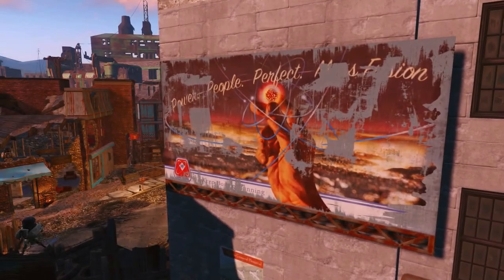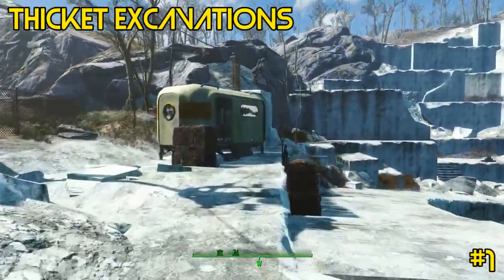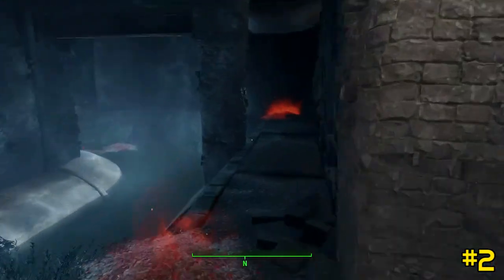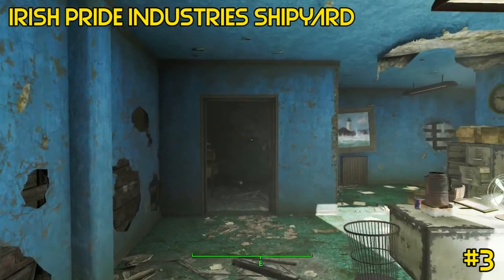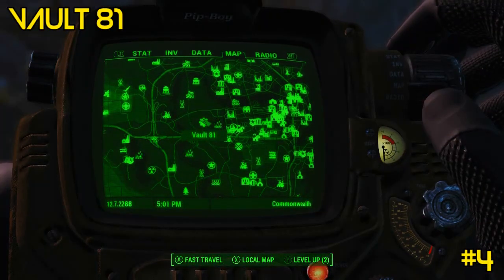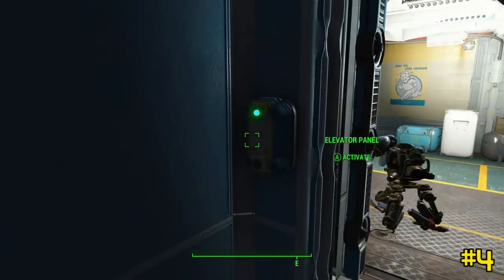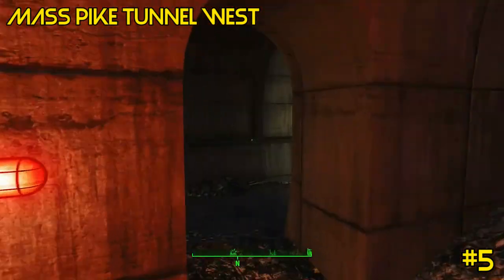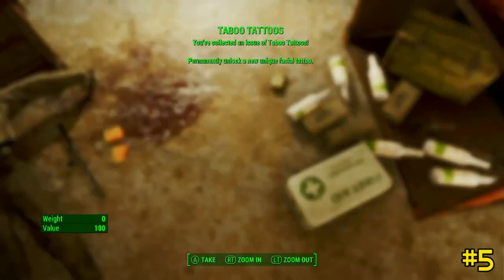FALLOUT 4 - Taboo Tattoos Magazine Locations! (Guide/Walkthrough)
In this guide I show you where to obtain all Taboo Tattoos magazines in Fallout 4!

 Expand description for more info!

Taboo Tattoos unlocks a unique facial tattoo for use at any reconstructive surgeon in the commonwealth and are a must have for the most trendy mungos.

Vault-Tec Fast Travel!

► Issue #1: 00:38
► Issue #2: 01:10
► Issue #3: 02:05
► Issue #4: 02:56
► Issue #5: 04:05

Title: Fallout 4

Genre: RPG
Developer: Bethesda Game Studios
Publisher: Bethesda Softworks
Release Date: Nov 9, 2015